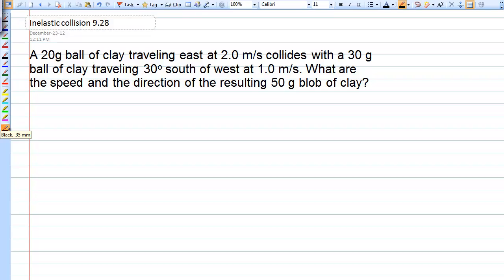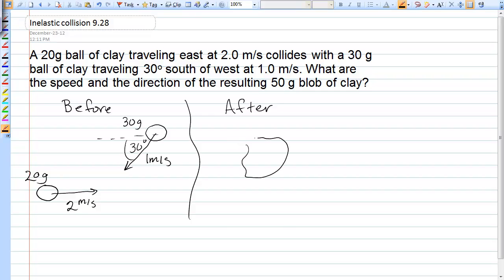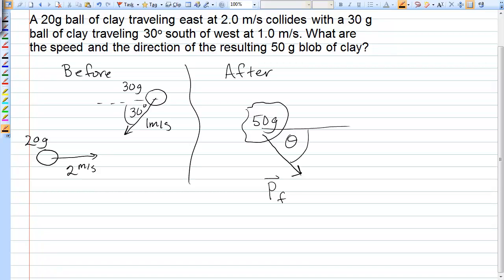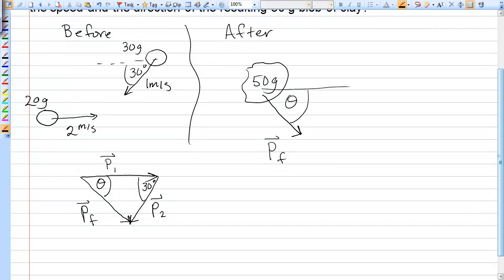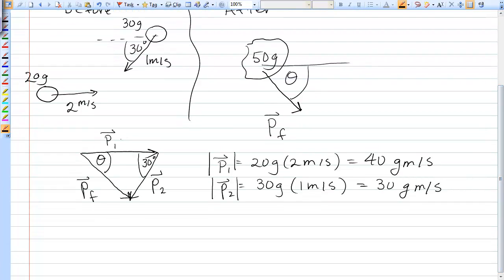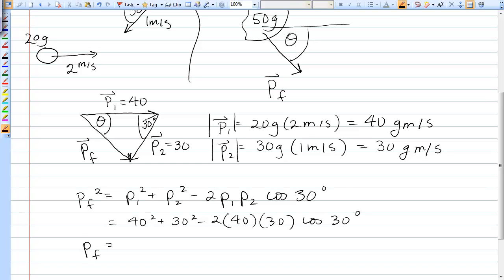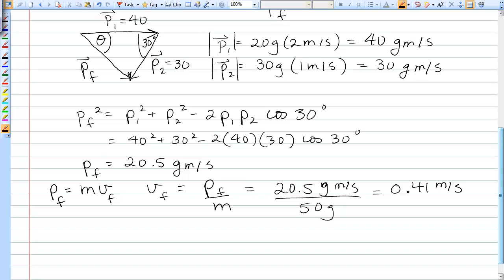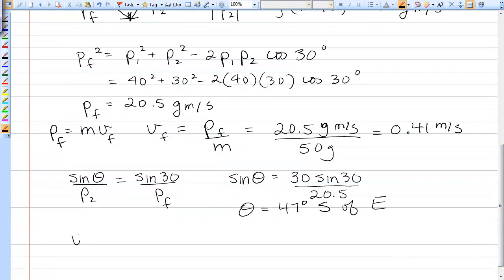inelastic collision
Final velocity of two ball that collide and stick together